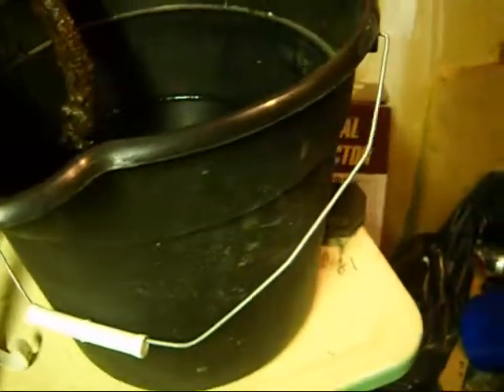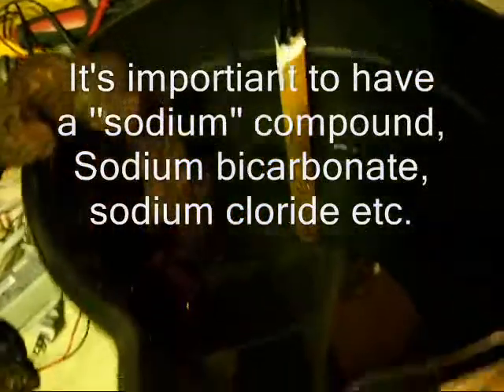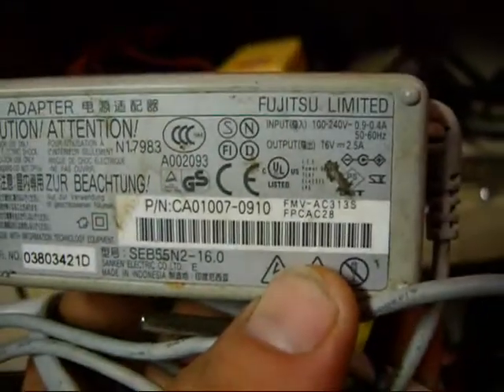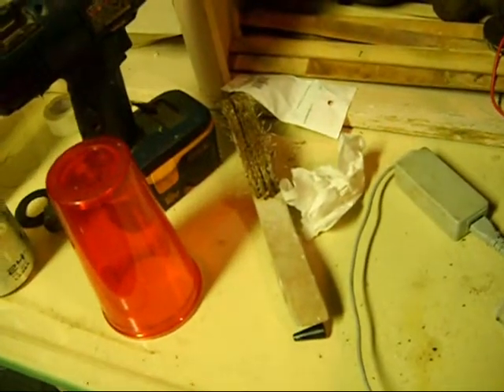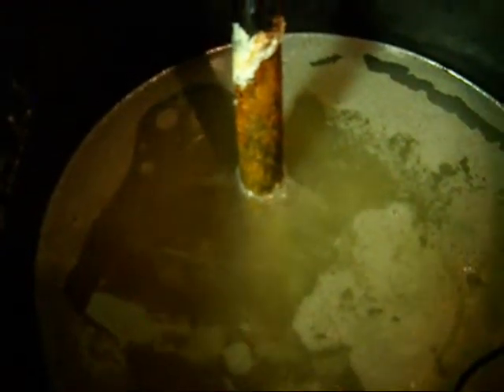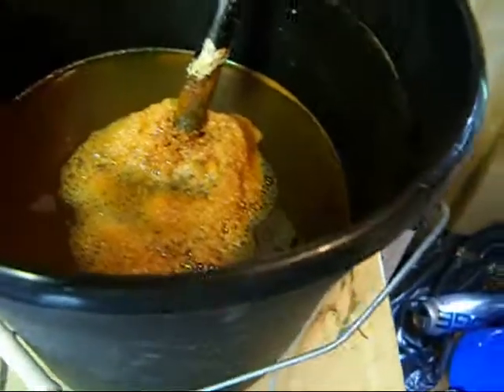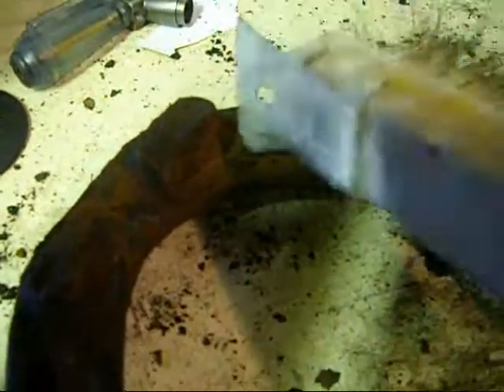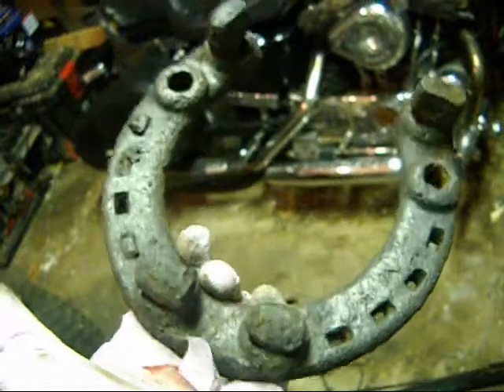electrolysis of txguynnh's horseshoe, best method to use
My friend Guy (txguynnh on youtube) found this HUGE horse shoe (draft horse probably) and asked me to electrolosise it for him. This is how I do it, try it for yourself and post your video too.